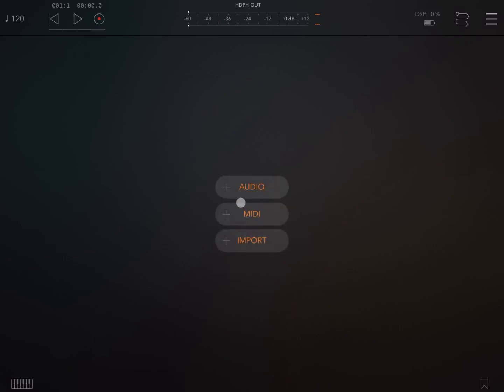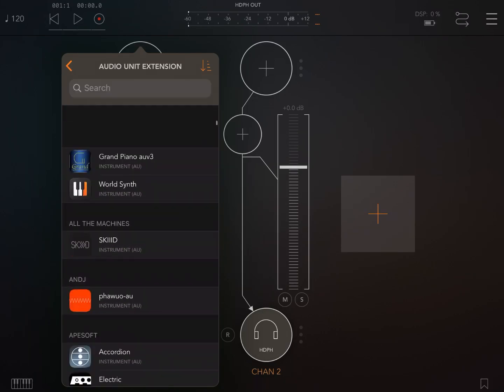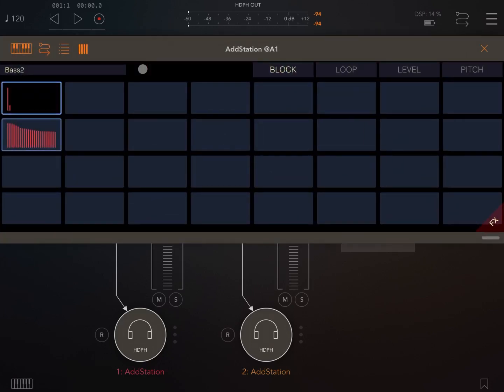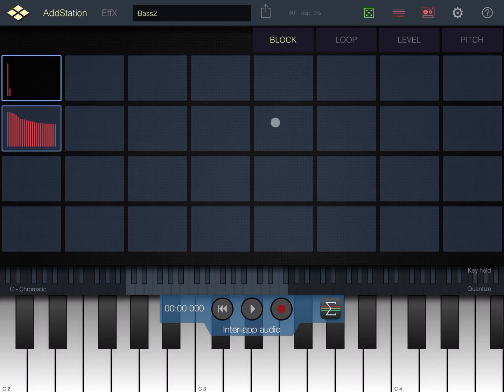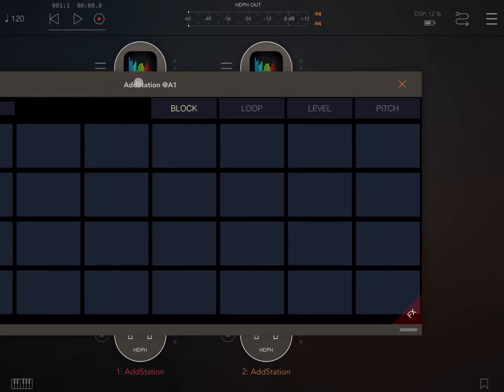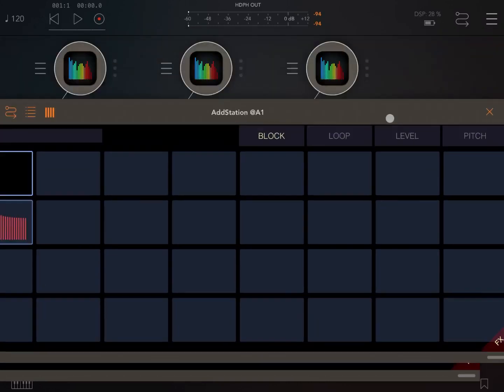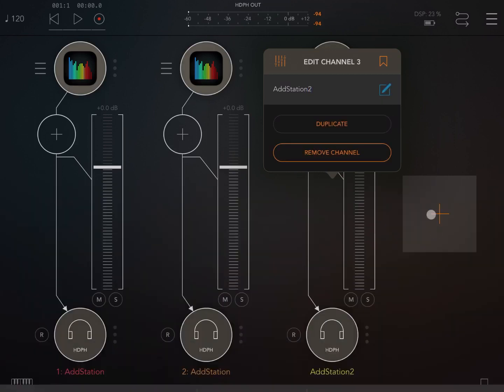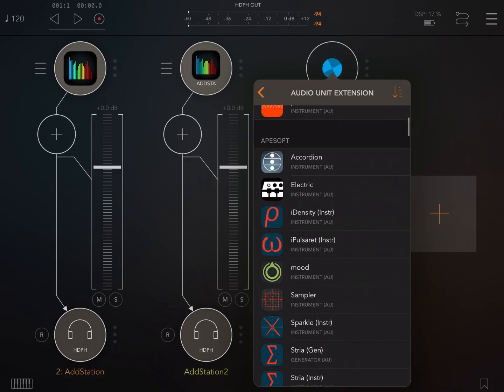Learn AUM from the ground up - Tutorial Part 2: Introducing AU and IAA